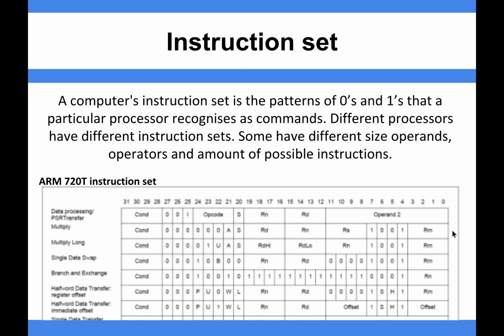Computer Architecture - Instruction set